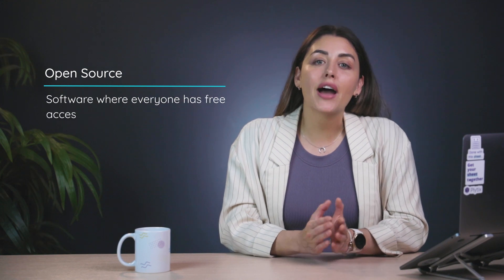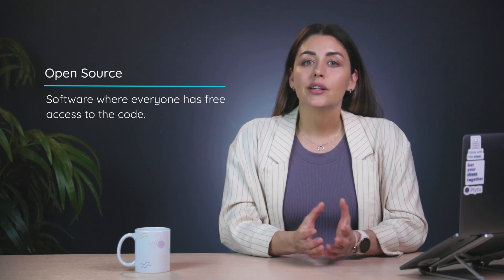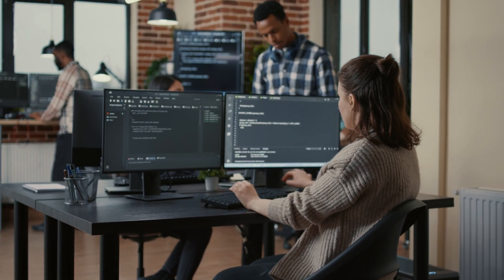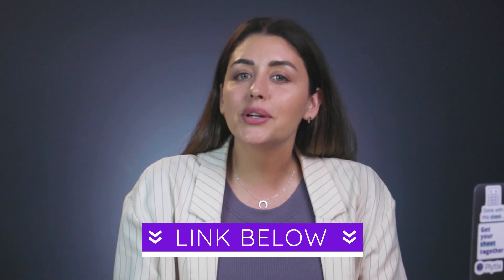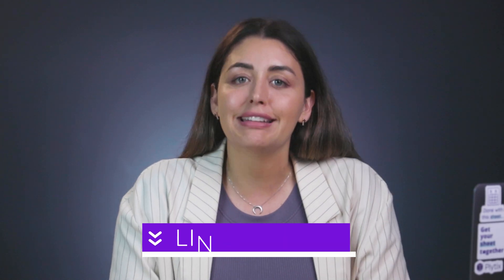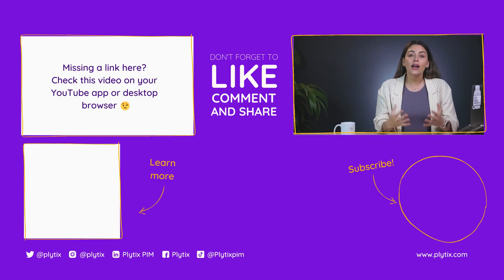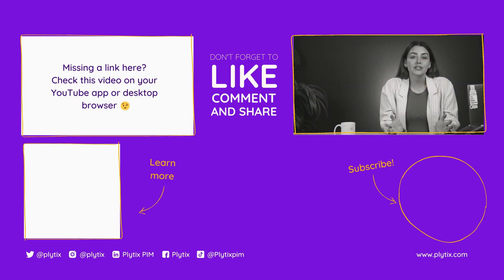Is Product Information Management Software (PIM) a SaaS?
Does all PIM software follow the SaaS model?

In this video, we'll be exploring the question of whether PIM (Product Information Management) is a SaaS (Software as a Service).

PIM as SaaS is a valuable tool for any ecommerce business. Whether you're a business owner looking to optimize your product information management or a marketer interested in improving your SEO strategy.

🚀 Want to get started with Plytix PIM? Request your account here 👉🏼

00:00 Introduction
00:21 What is SaaS?
00:43 Why use SaaS PIM software?
01:02 Other software models
01:25 Open-source PIM software
02:01 Custom-built PIM software